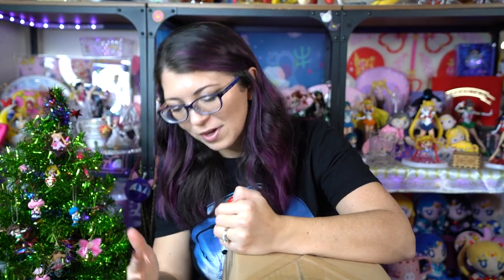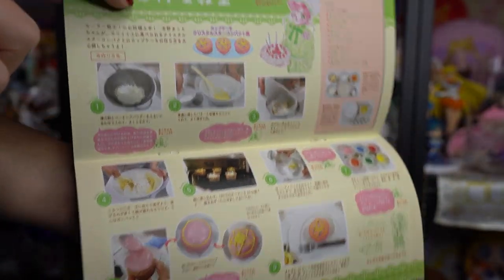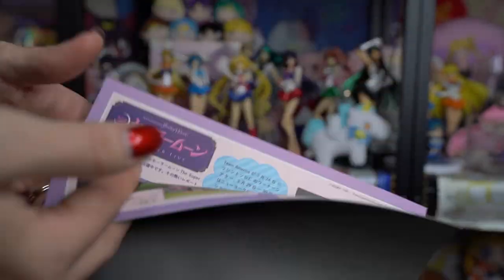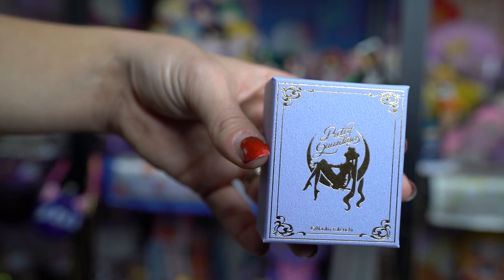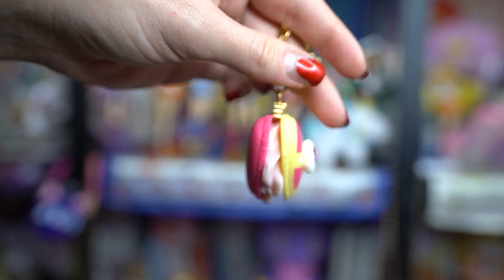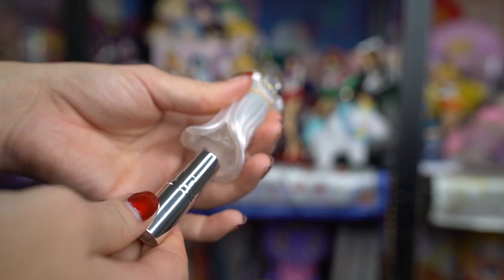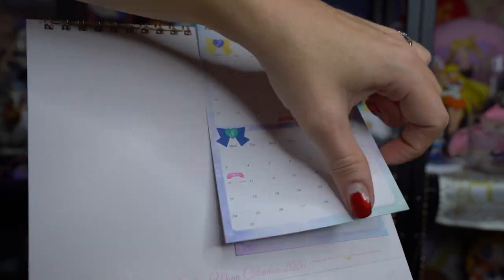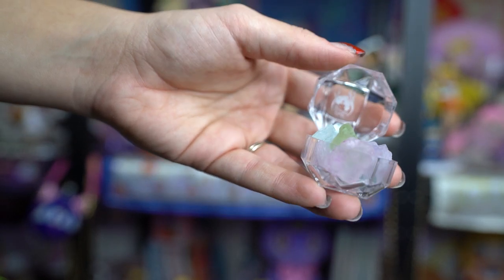Pretty Guardians Fan Club Haul! - Sailor Moon Reviews by Sailor Snubs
Miracle Romance Jewel Rouge -  3,800 yen
Pretty Guardians x Savons Gemme Little Gem + Petit Bath Salt Set - ¥ 4,500
Crisis Moon macaroons: ¥ 15,000
Crystal Star Macaroon Keychain: ¥ 13,000
Cosmic Heart Macaroon Keychain: ¥ 13,000